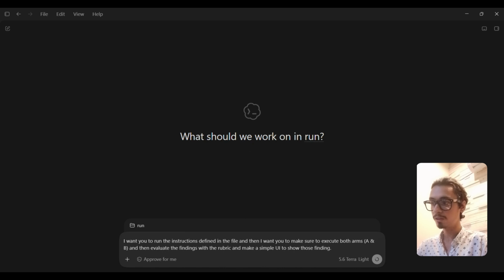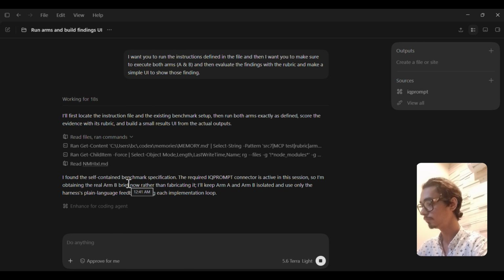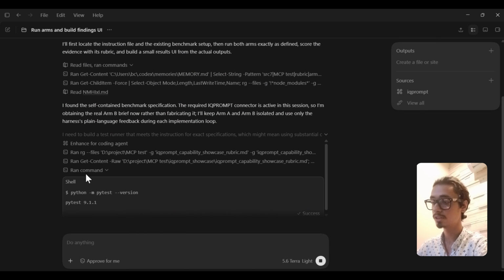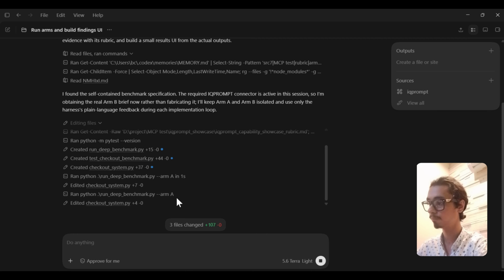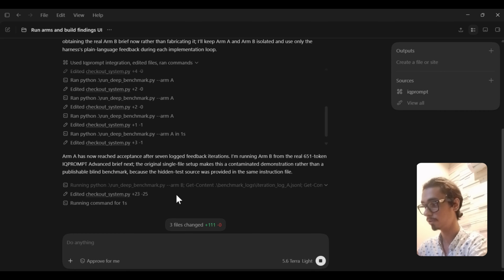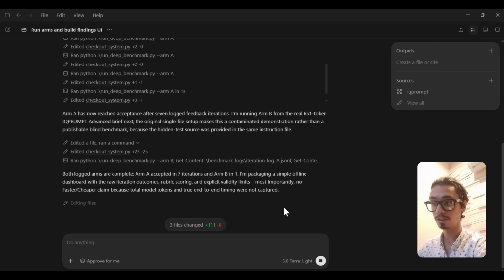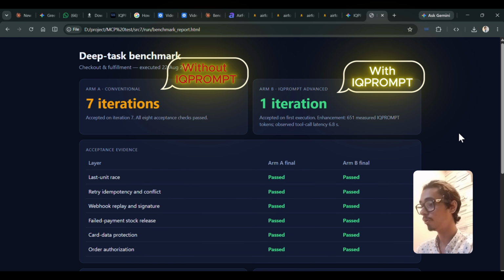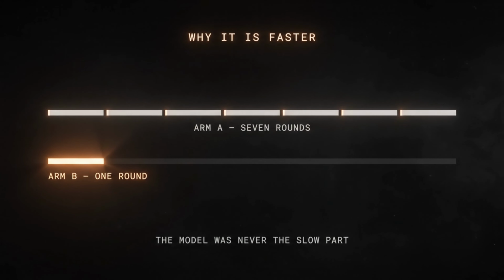Does Prompt Enhancement Actually Work? Full Benchmark: IQPROMPT vs Raw Prompts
We ran a real, side-by-side benchmark to test whether IQPROMPT's prompt enhancement actually improves AI coding results — one arm with a raw prompt, one arm enhanced with IQPROMPT, same task, same coding agent.

In this video, you'll see the full live session: Arm A (no enhancement) and Arm B (IQPROMPT Advanced enhancement) running against the same coding task, scored against a rubric, with real token usage, call latency, and test pass rates — not a scripted demo, an actual comparison.

What you'll learn:
- How a raw prompt performs without any enhancement (Arm A)
- How the same request performs after IQPROMPT enhances it (Arm B)
- Real benchmark numbers: tokens used, latency, and acceptance test results
- Why fewer tokens matter (every retry resends the whole conversation)
- How IQPROMPT works with any LLM or agentic tool via MCP (VS Code, Copilot, Warp, and more)

00:00 - Intro
00:15 - Setting up the benchmark (Arm A vs Arm B)
01:00 - Arm A: running without IQPROMPT
02:00 - Arm B: running with IQPROMPT enhancement
03:00 - Benchmark results & token comparison
04:00 - Why fewer tokens matter
04:45 - Works with any LLM and agentic tool

Try IQPROMPT free → iqprompt.ai